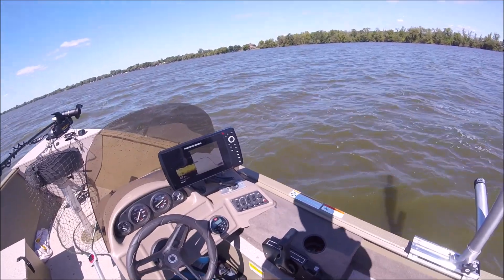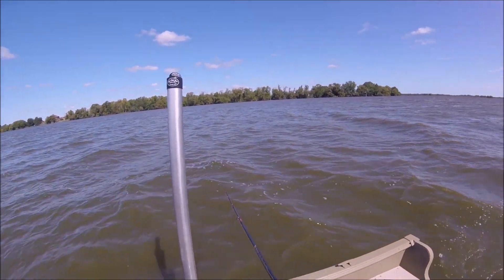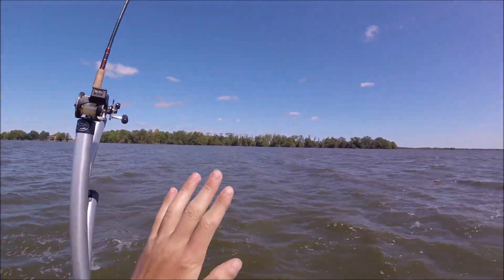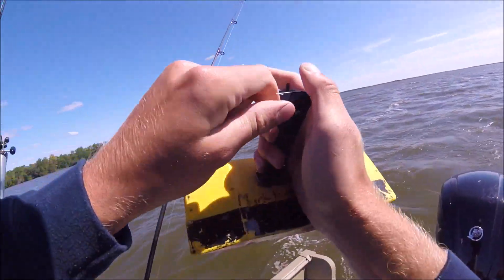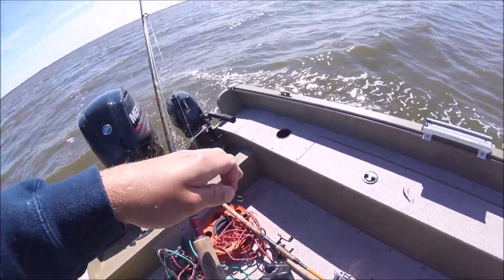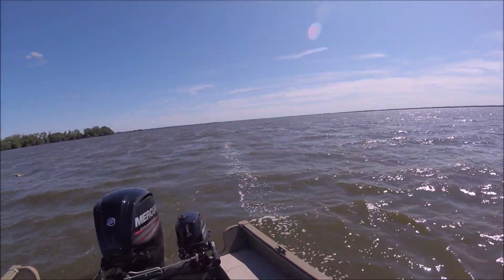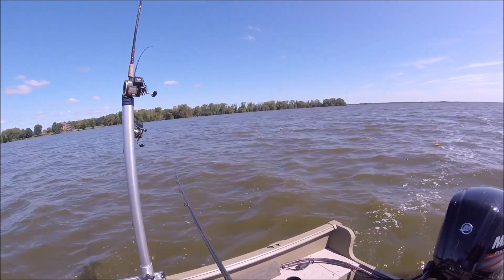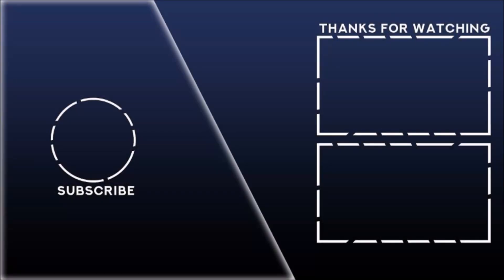How to troll for walleye (The Basics)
Any questions will gladly be answered in the comment section!